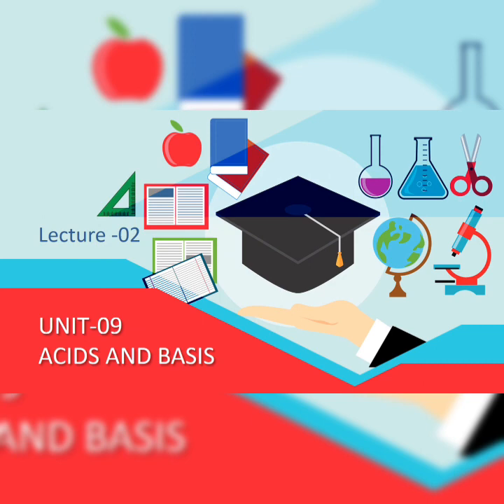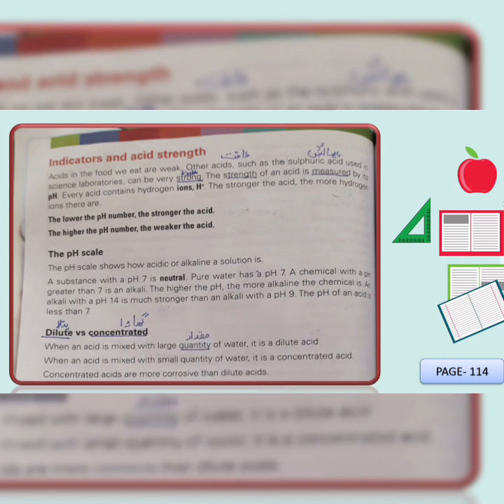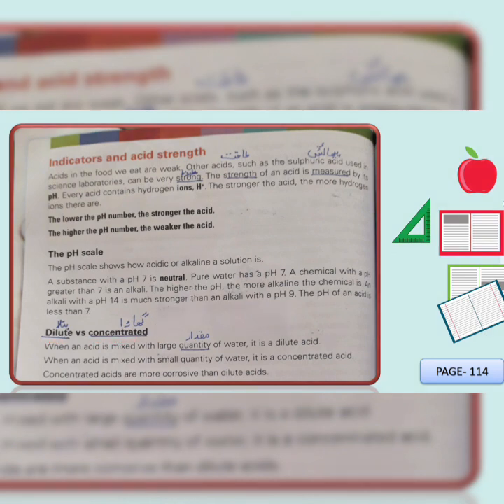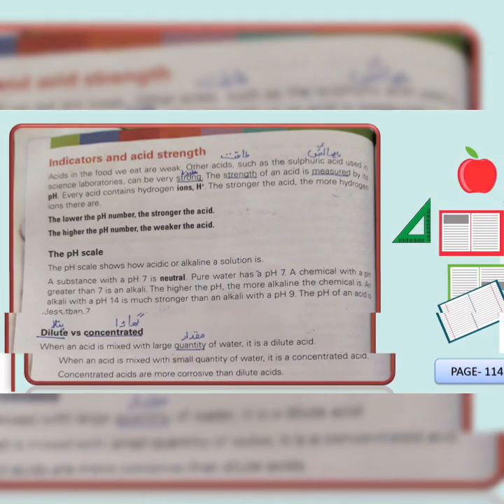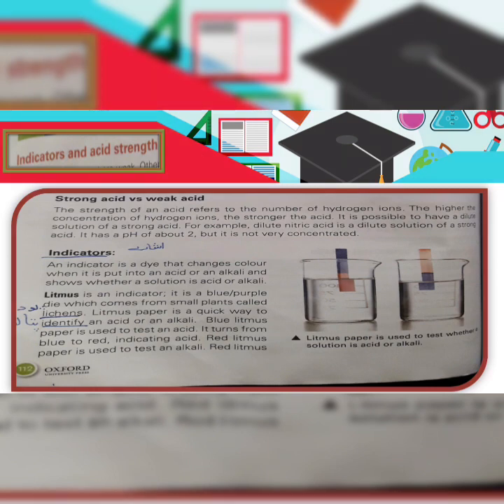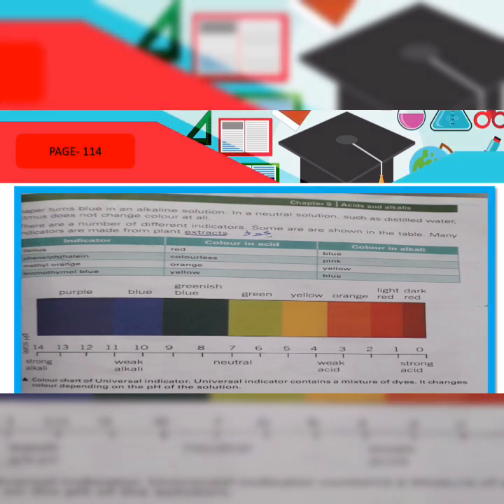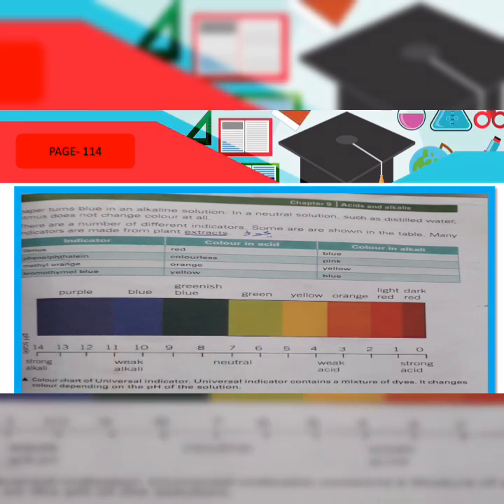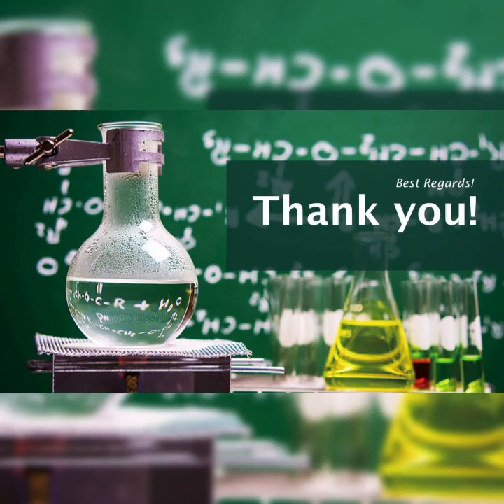Lecture 2 | Unit 9 | New Oxford Science Fact File 2 | Reading | Miss Bushra Wazir